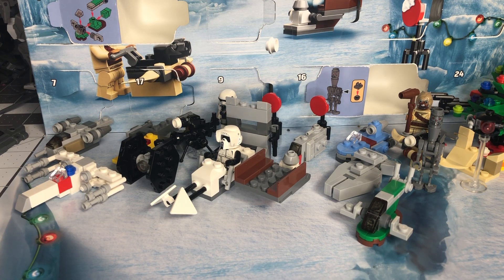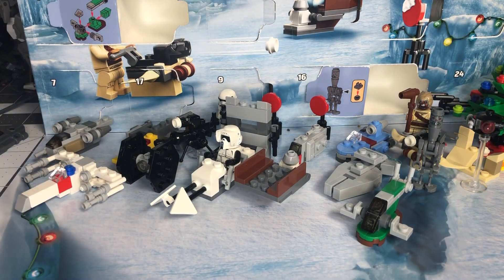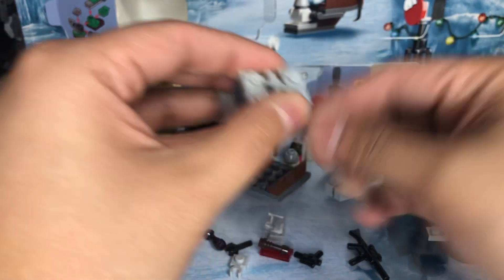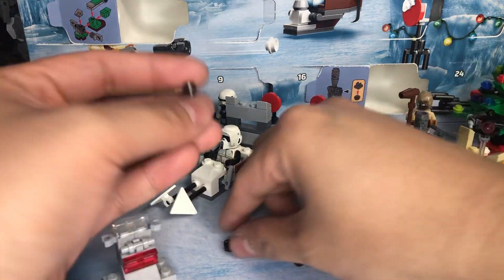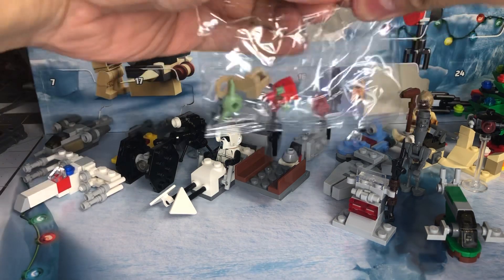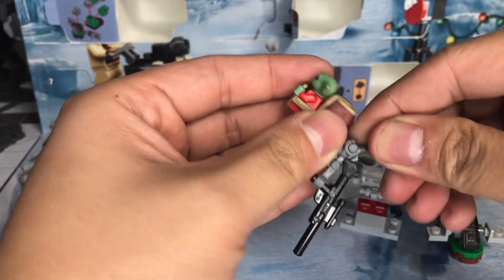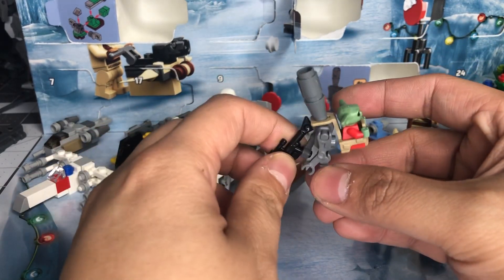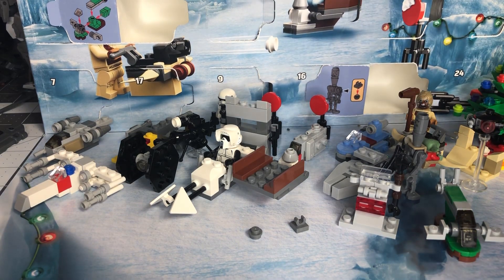LEGO StarWars Advent Calendar 2021 days# 21 & 22